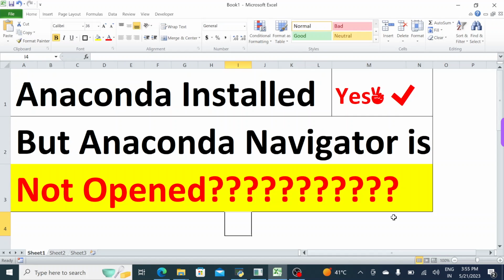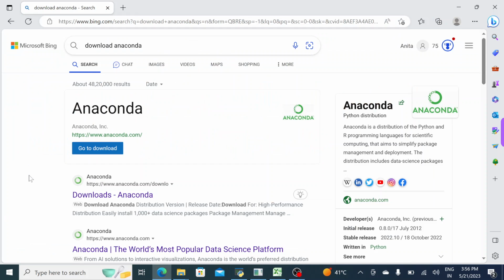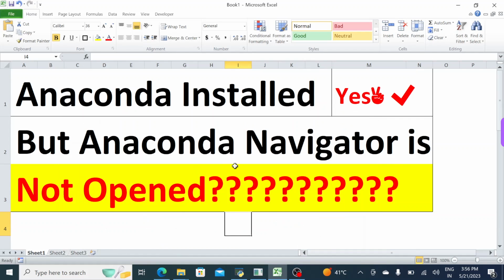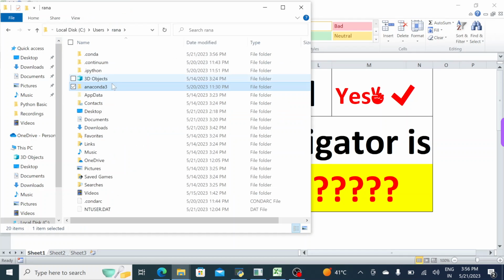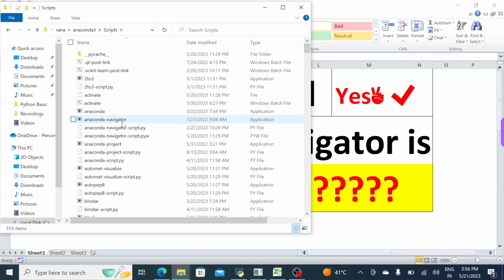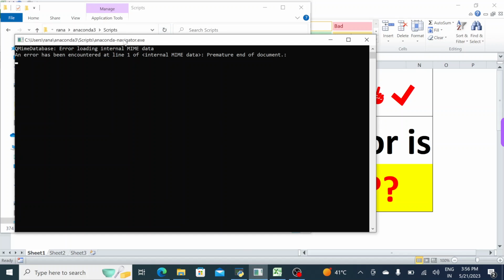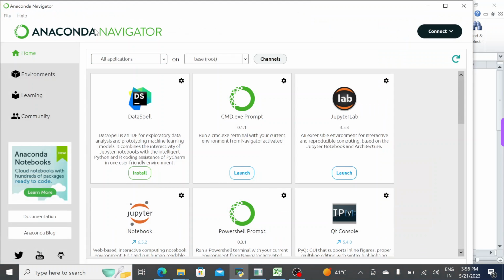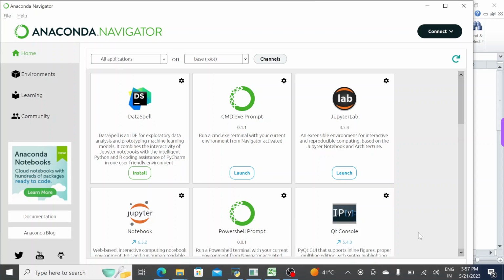Why Anaconda Navigator is not opening in PC ? Python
In this video, we are showing how can we open up the Anaconda Navigator if that is not opened up automatically once you have Anaconda installed in your PC.